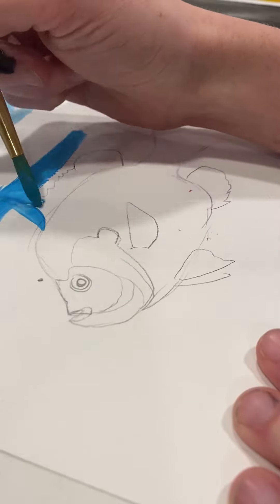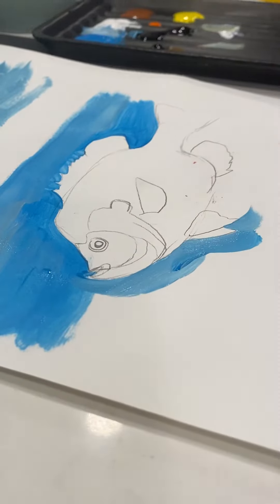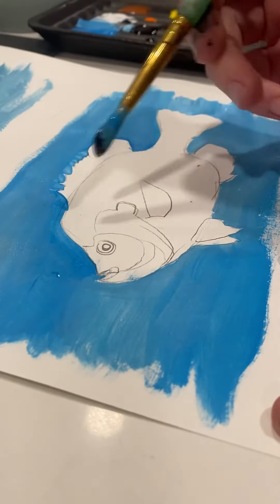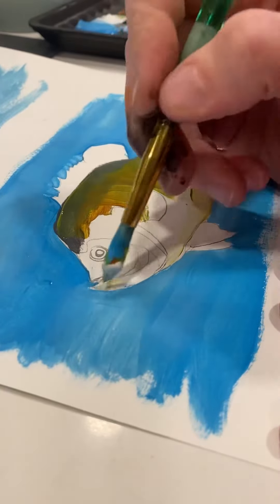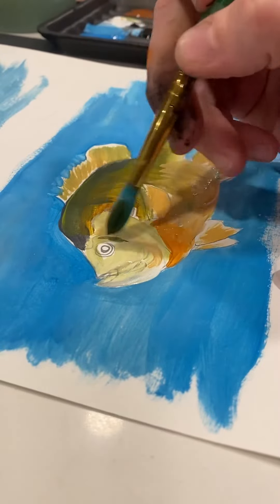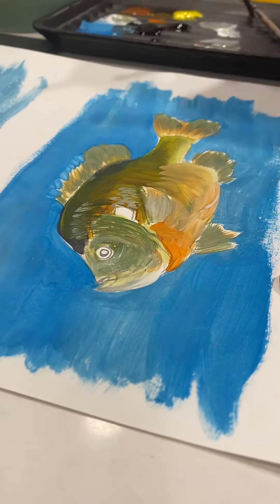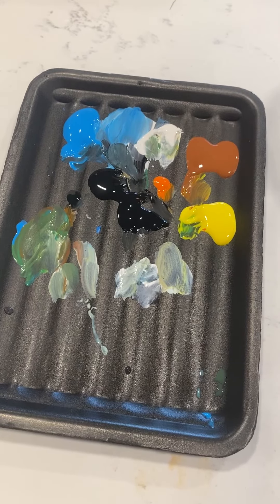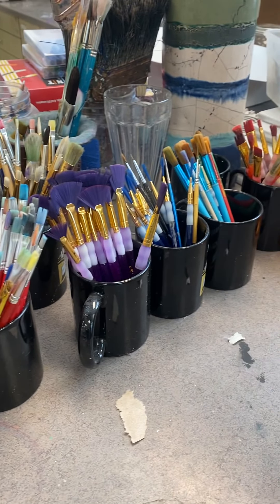Tempera Fish Demo